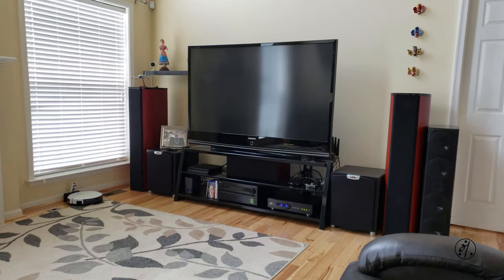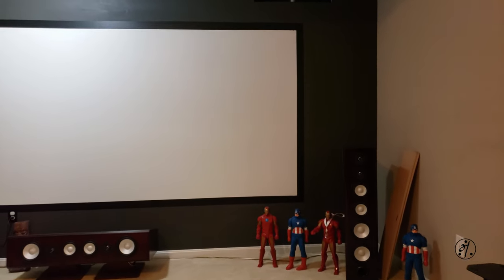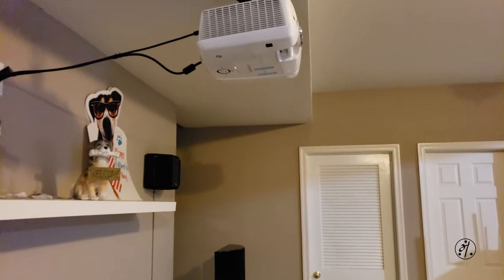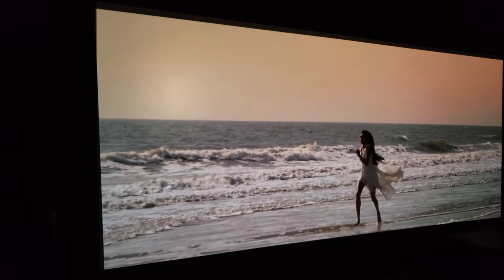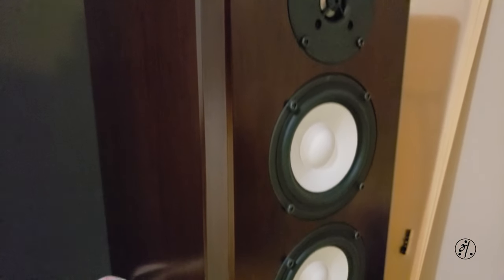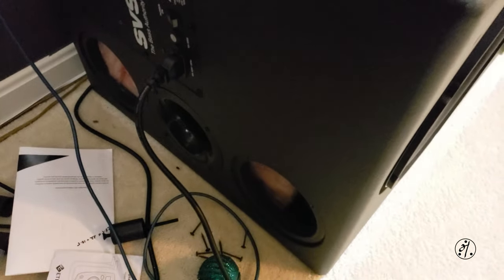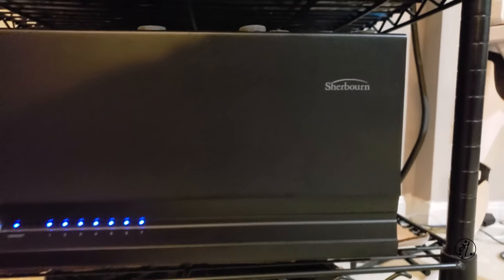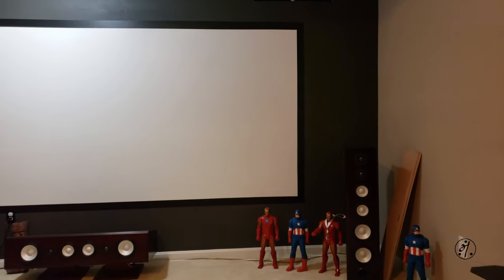Home Theater for every one | Build yourself a budget Home Theater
Can you believe you can build a decent home theater for less than what you pay for your flagship Phone or your 4K TV.
Start small and gradually upgrade to an awesome Home Theater. All you need is space and light controlled (dark enough) room.